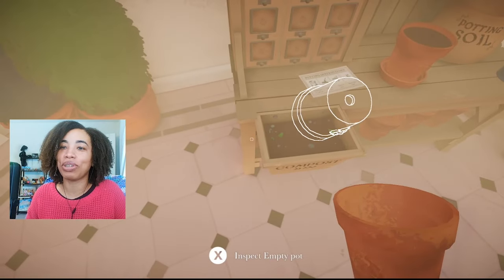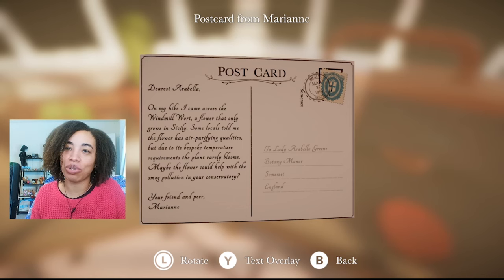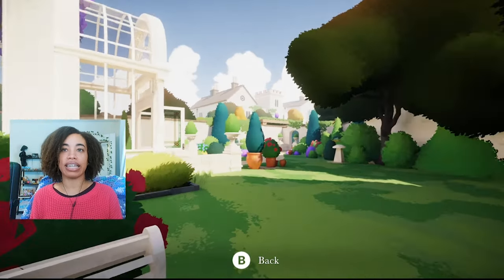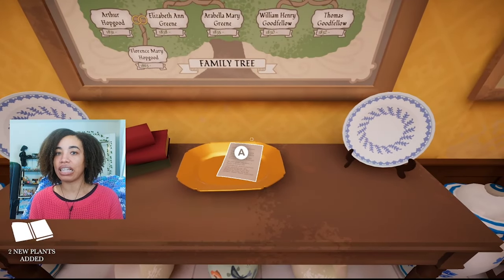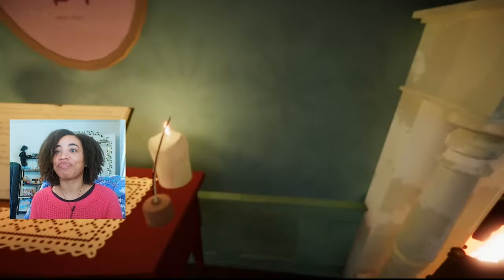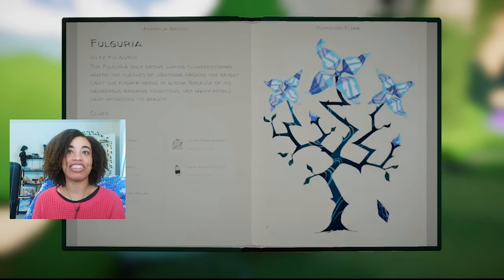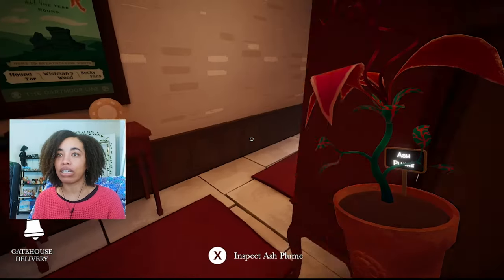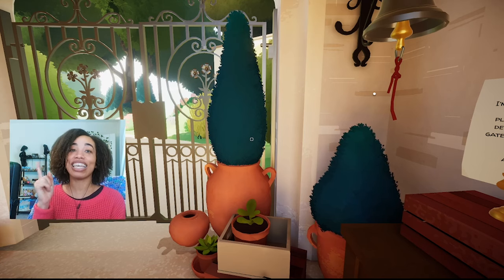First Look At Botany Manor: The Cozy Game with Flower Solutions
Follow me though Chapter 1 and Chapter 2 of Botany Manor where I share my thoughts while solving the flower puzzles of the volcanic flower and the lighting one as well.

The enduring estate of Botany Manor is home to retired botanist Arabella Greene. After a long career, she has amassed a collection of rare, long-forgotten plants that require some research to help them live again. Play as Arabella and explore the stunning historic manor and its grounds to look for clues in her notes, books, posters, and items scattered around the residence to determine the correct set of circumstances to help the flora flourish. Unlock new seeds and plant them. Interactable items around the property that can be turned and flipped will provide information to help you solve each gardening puzzle, grow the plants and discover their mysterious qualities.

Explore the peaceful grounds and many calming rooms of the beautifully rendered, historically accurate 19th-century manor.
Pick up, flip, turn, and rotate the many items found around the estate to piece together the clues to solve each plant-based puzzle.
Learn about Arabella’s life and career, and the challenges she faced as a woman scientist during the 19th century as you explore.
Fall in love with the calming soundtrack that perfectly compliments the environment and flowers you bring to full bloom.

Thank you to Streamer Connected for the Steam key for my review and commentary. Botany Manor is by @balloonstudios and published by @WhitethornGames.

      EQUIPMENT
✨ Vlogging Camera